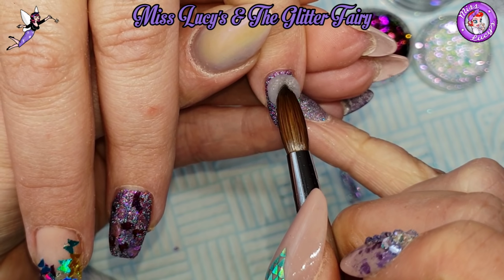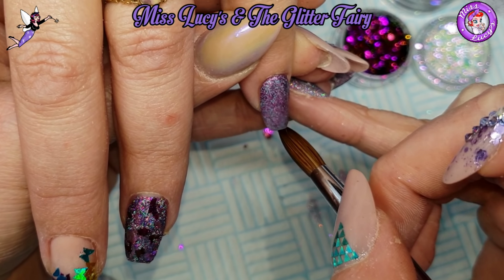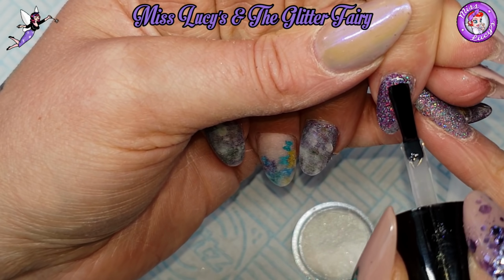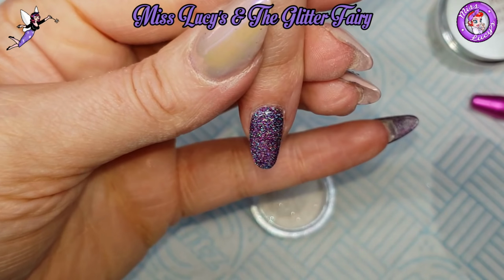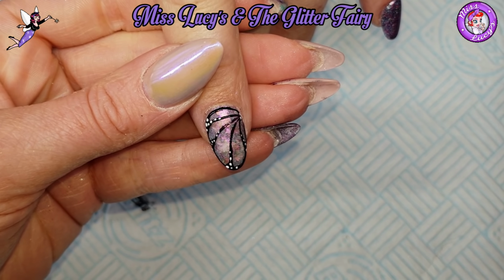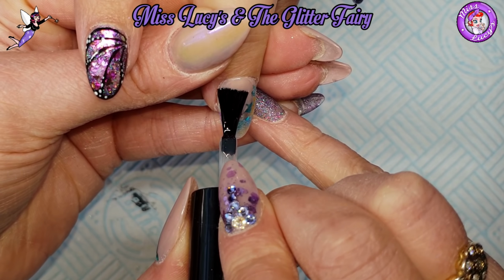🦋Acrylic Salon Nails🦋Butterfly Design🦋Glitter Embedding & Freehand Gel Art🦋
🌸💗If you found it useful and would like to donate to say thank you and help fund further videos please click on the link below 💗🌸

Lucy

xoxo

Summer Collection - Summer Breeze - Mix & Superfine
Crystal Chameleon Flakes- Fire Opal
Chameleon Flakes- Alecto
Glass Jars

Diamind cuticle bits
Forms
Sanitiser spray
Cuticle oil
HD Pro Acrylic - Crystal clear & Peach Parfait
Akzentz gel play & shine on

Files & Cleanse

Barbara 2 Brush

Miss Lucy's
Website - for training, clients and blog

Insta & Vero
Misslucysnailartist

Theglitterfairy01